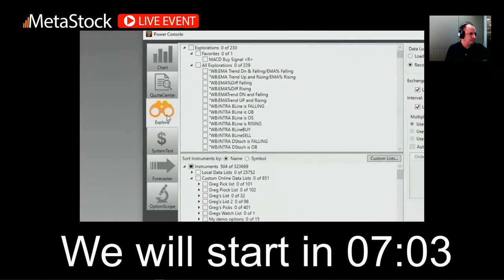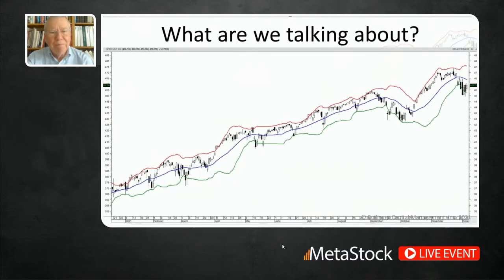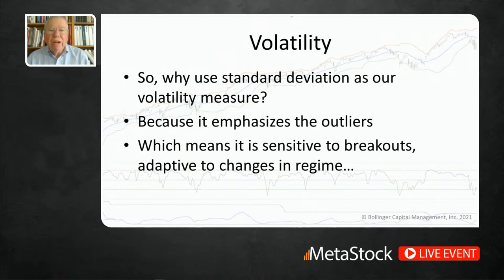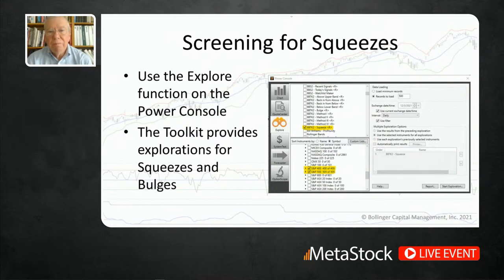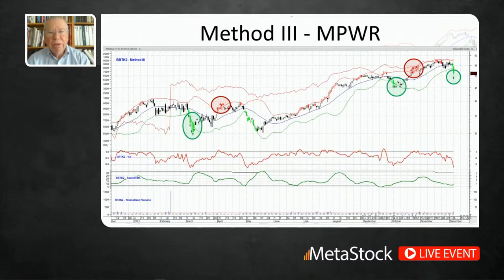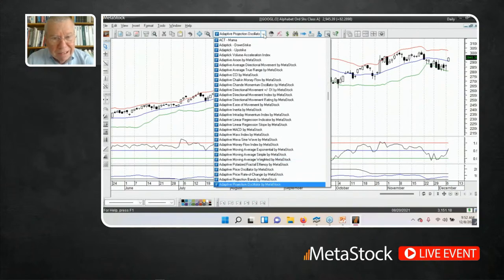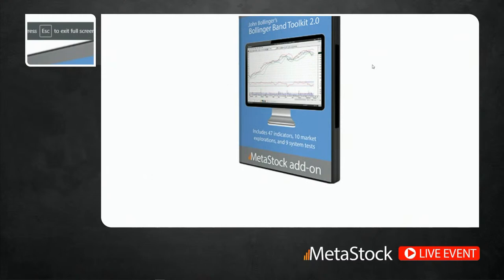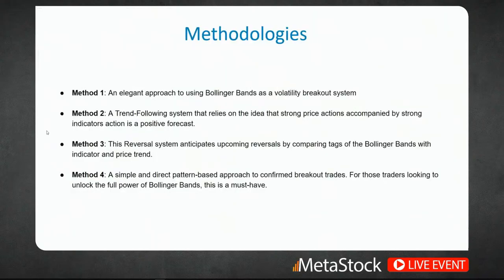Trading with Bollinger Bands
Join John Bollinger, the creator of Bollinger Bands, to learn how he uses his Bollinger Band Tool Kit to find profitable trades on MetaStock. You will learn:

• How to use Bollinger Bands and the two most important Bollinger Band indicators, %b and BandWidth
• How to create a basic Bollinger Band Chart setup and use the templates that come with the Bollinger Band Toolkit.
• Learn about the squeeze and the Bulge patterns and how to screen for powerful Bollinger Band trade set-ups

Finally, John will answer questions on using the Bollinger Band Toolkit to find opportunities where the odds of success are in your favor – and the amount risked is less than the potential reward.

Bollinger Bands have been around and widely used for nearly 40 years and are used by traders worldwide to gauge expected price action and improve their trading results. The bands can be applied in all the financial markets including futures, equities, forex, and commodities, and they can be used in most time frames from very short-term to hourly, daily, weekly or monthly periods.

When you finish this information-packed session you will have new insight into finding trade setups where the risk-reward relationship is in your favor. All the Bollinger Band indicators that John will present are available in the MetaStock Bollinger Band Tool Kit.

About John Bollinger

John Bollinger, CFA, CMT, is the president and founder of Bollinger Capital Management, Inc., an investment management company that provides technically driven money management services. His book Bollinger on Bollinger Bands has been translated into twelve languages and you can find educational materials and products on his